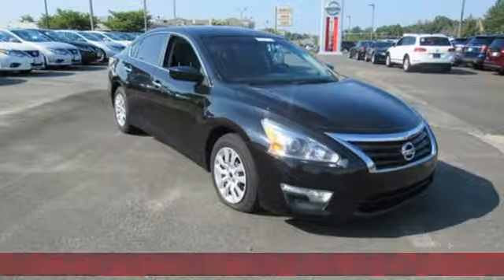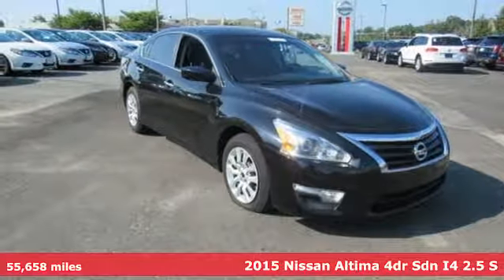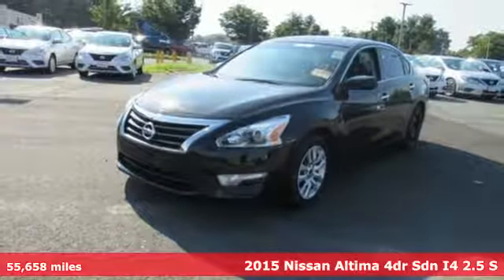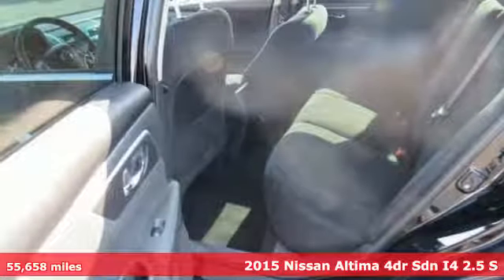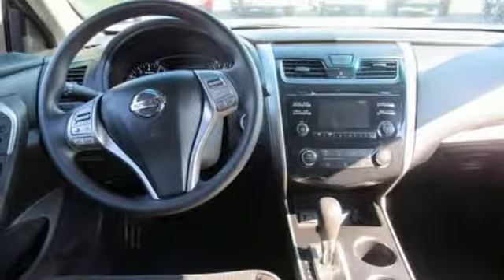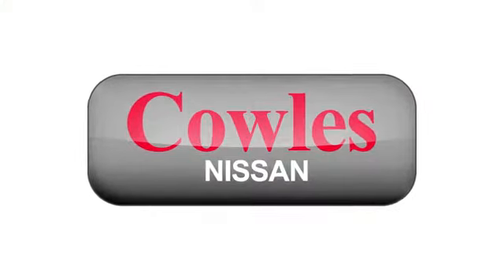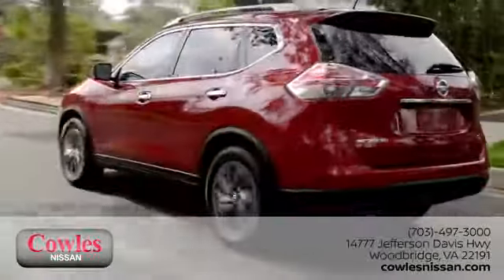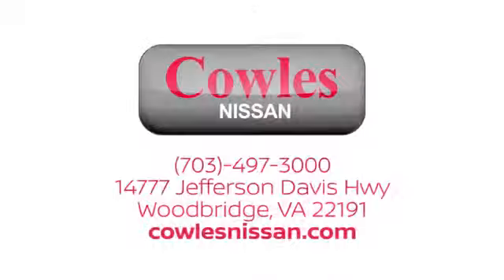Used 2015 Nissan Altima Washington DC VA Woodbridge, VA P14257 - SOLD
Year: 2015
Make: Nissan
Model: Altima
Trim: 2.5 S
Engine: 2.5L I4 DOHC 16V
Transmission: CVT with Xtronic
Color: Black
Mileage: 55658
Stock #: P14257
VIN: 1N4AL3AP1FN379603

Address:
14777 Jefferson David Hwy